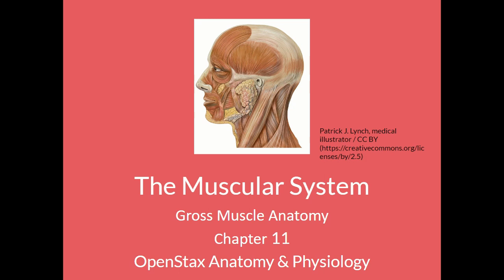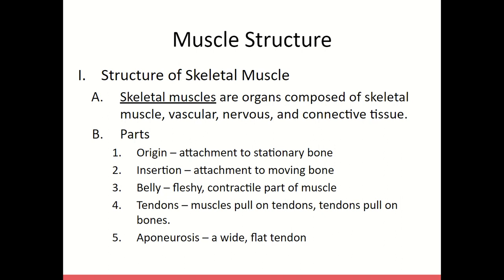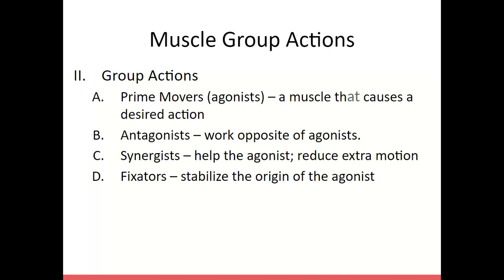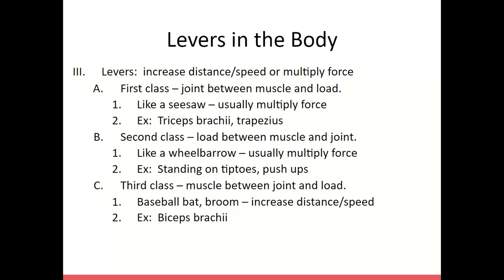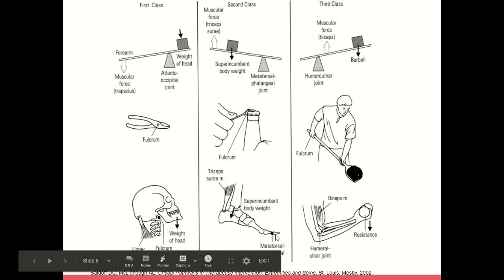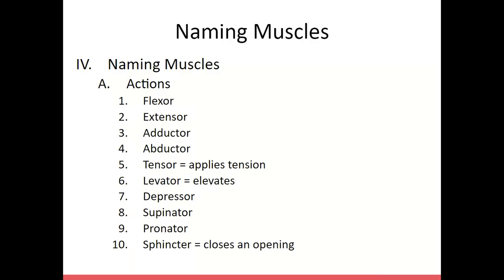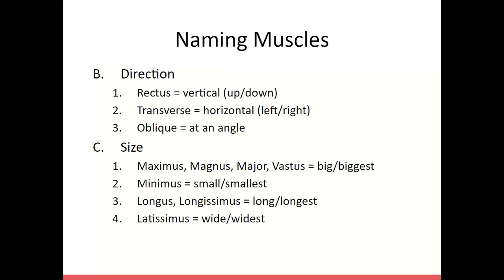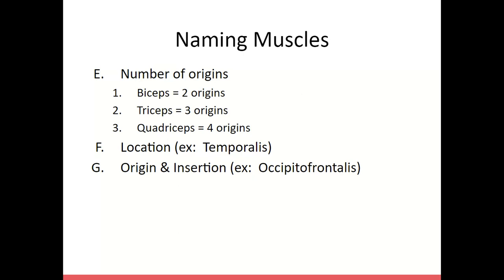Chapter 11: Muscular System Gross Anatomy Notes Part 1 of 4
Muscular System Gross Anatomy Notes Part 1: Muscle Structure, Group Actions, Lever Systems, and Muscle Naming